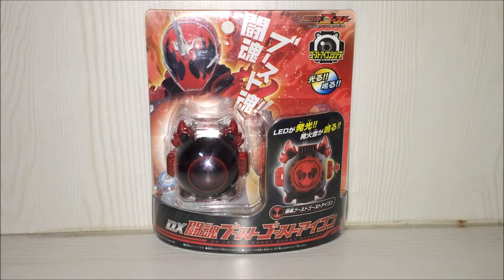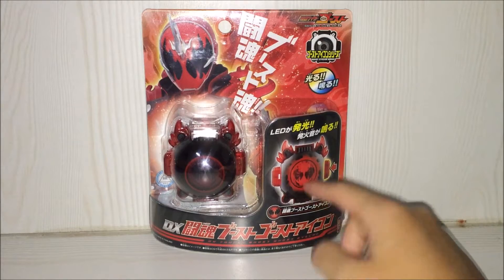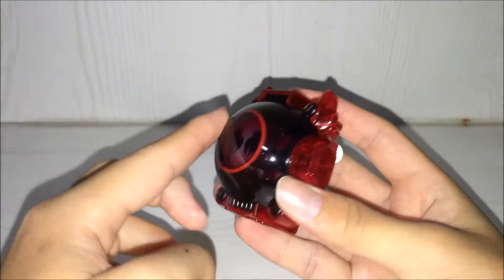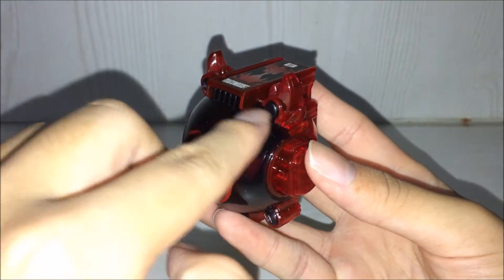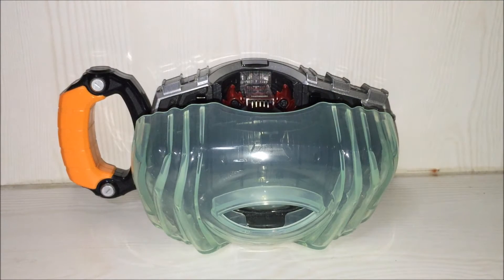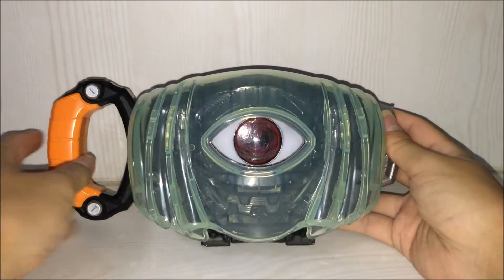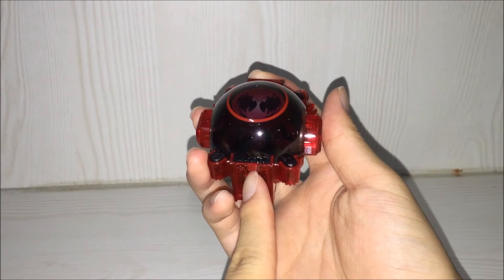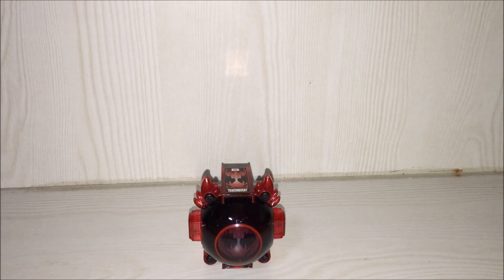仮面ライダーゴーストDX闘魂ブーストゴーストアイコン Kamen Rider Ghost DX Toucon Boost Ghost Eyecon